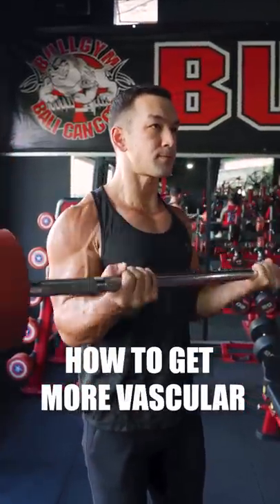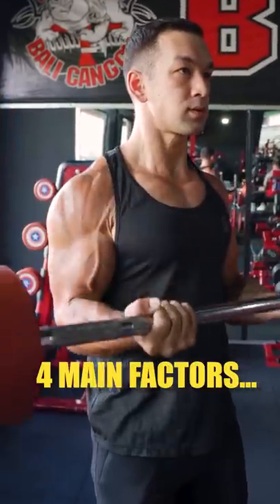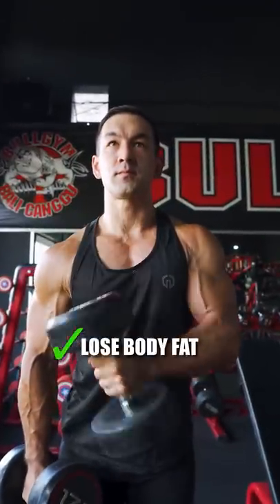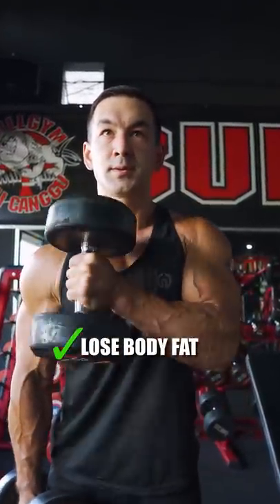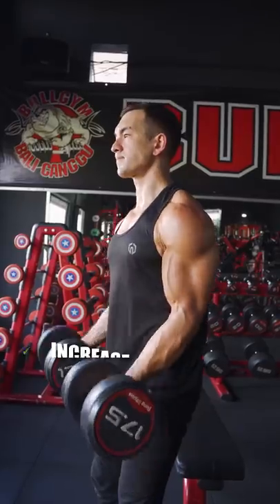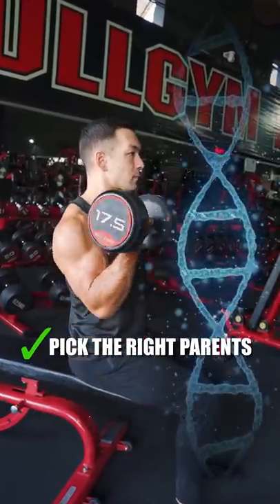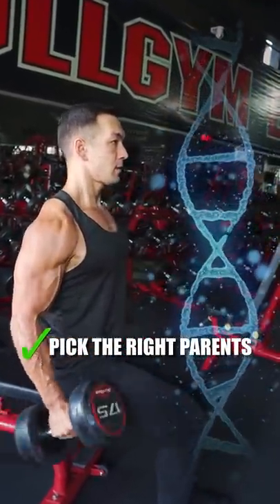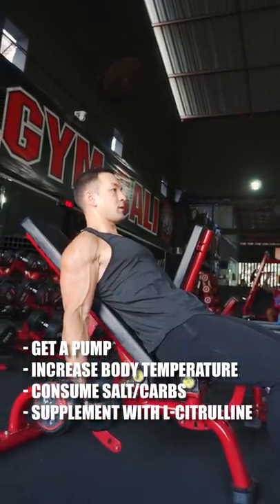How To Get More Vascular (4 Factors)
Aside from a few little "quick fixes" you can use to temporarily get your bicep veins popping out a bit more noticeably, there isn't really much to the whole vascularity thing. The truth is that there's a significant genetic component involved - I personally had veins jumping out all over the place even at 12 years old before I ever touched a weight. From there it's mainly just a matter of basic fat loss/muscle growth, and keeping water retention under control can help a bit as well. It's not really something to get specifically hung up on since your long term vascularity will pretty much just be a side effect of the stuff you're already doing combined with genetics. You'll find plenty of "get your arm veins" showing videos on YouTube and social media that outline various workout techniques or "diet hacks", but most of this stuff is just gimmicks.